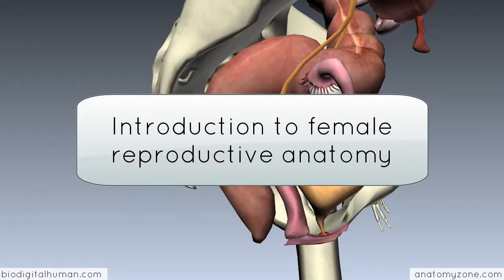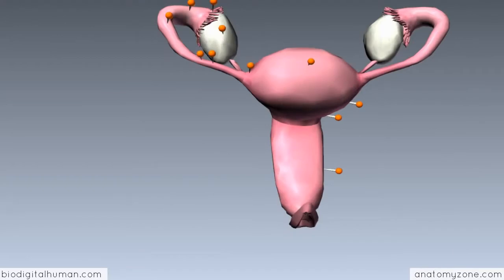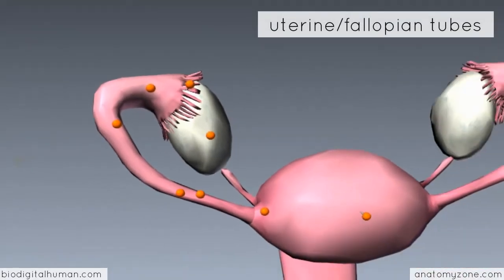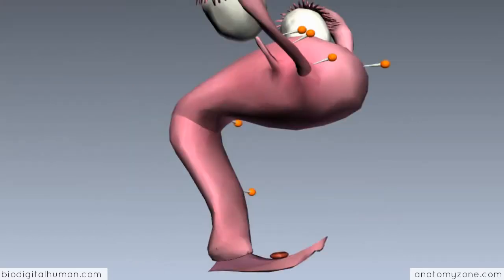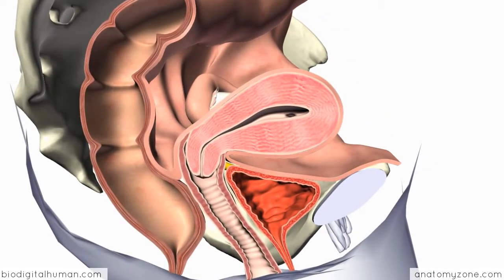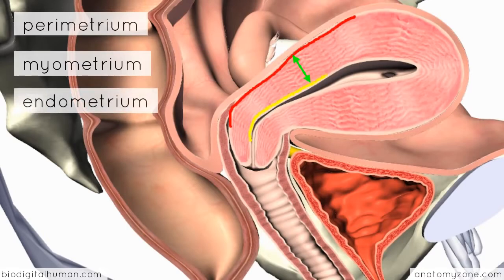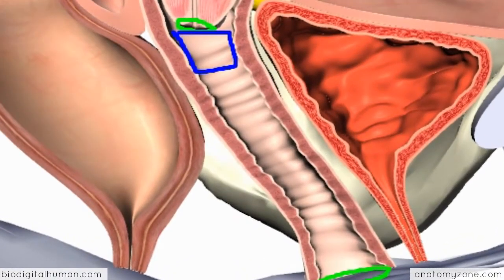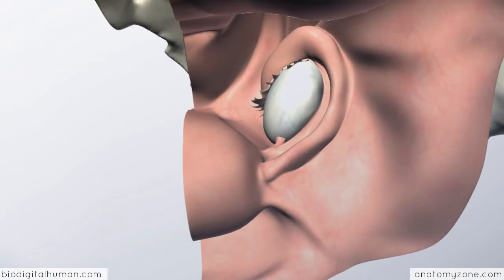Introduction to Female Reproductive Anatomy مقدمة في علم التشريح التناسلي للأنثى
مقدمة في علم التشريح التناسلي للأنثى